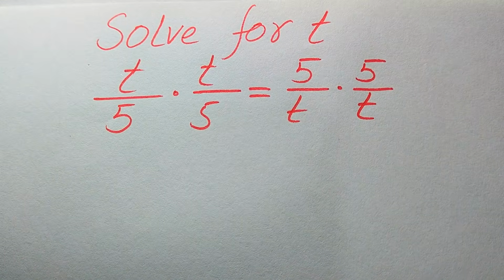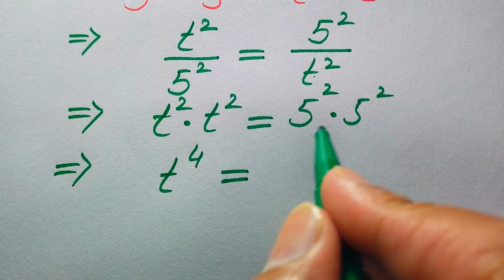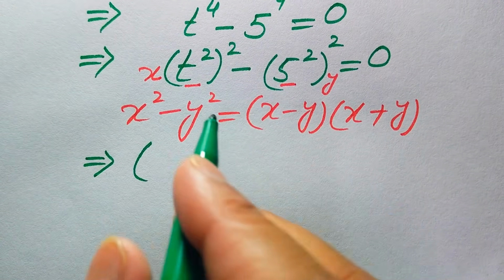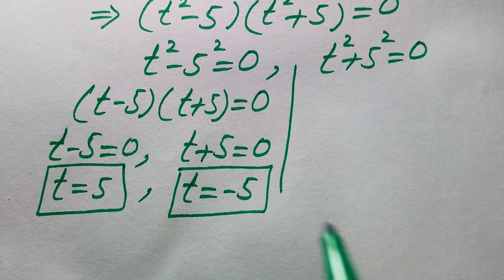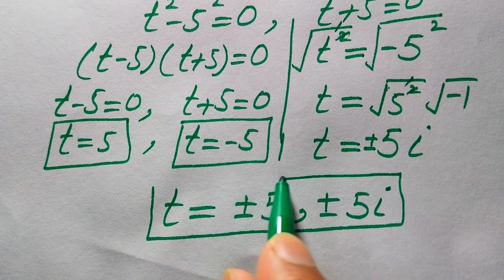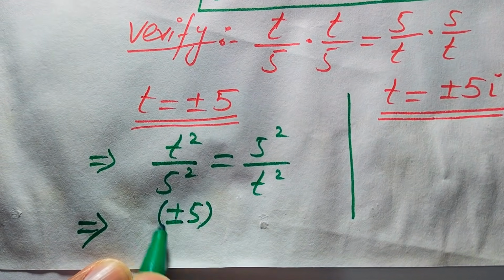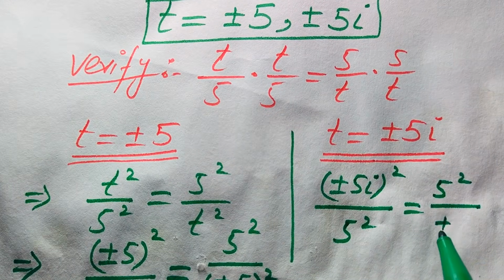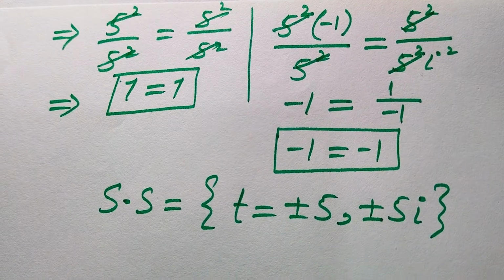Solving a 'Harvard' University entrance exam | Find t?